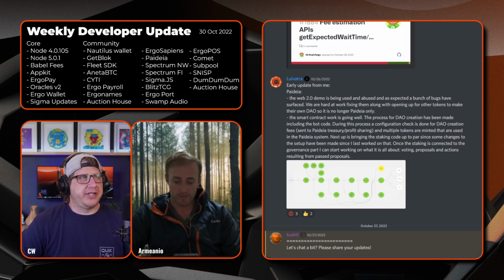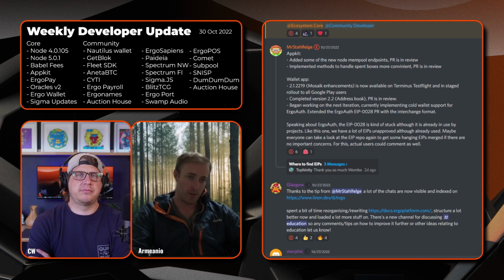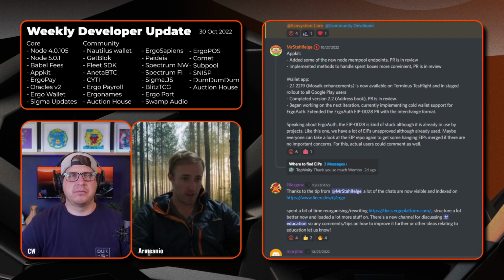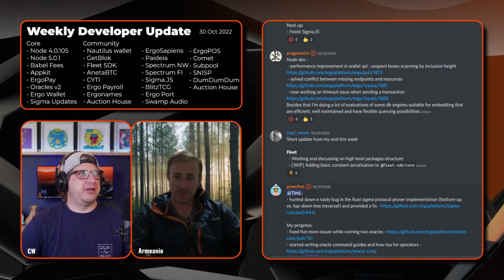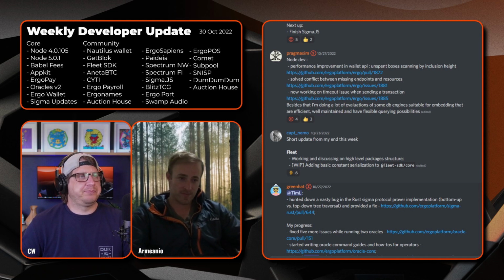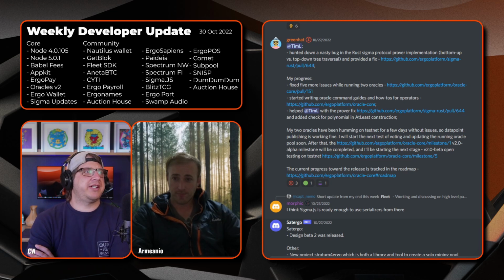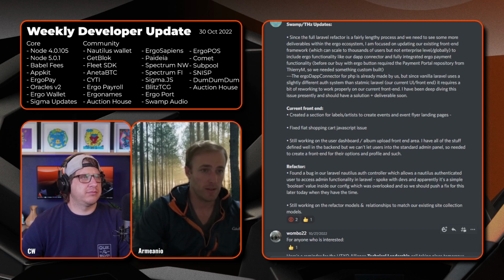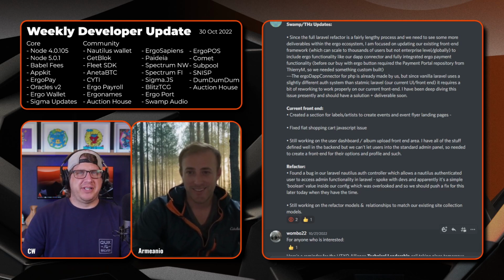Dev Update Oct 30, 2022 | Swamp Audio, Auction House, Oracles and more!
Armeanio returns to join CW in the developer update, talking us through and explaining what the various ecosystem and core devs have been working on in the last week:

00:00 Intro
09:06 Chris Ray - Exle
11:32 Luivatra - Paideia
12:43 MrStahlfelge - Appkit, Wallet App, ErgoAuth
15:21 morphic - Sigma, Appkit, Misc
16:37 pragmaxim - node development
17:12 capt_nemo - Fleet
17:35 greenhat - sigma rust, oracles
18:48 satergo
19:39 kushti - protocol and reference client development, other matters
22:10 LowKeyNerd - BlitzTCG
22:25 anon_br - babel fee contracts reviewed
22:34 scalahub - Dexy
22:58 Ilya - Spectrum
24:20 Balb - Ergonames
25:10 liquid_phase - Swamp/THz
27:35 UTXO Alliance Technical Leadership
29:27 anon_real - Auction House